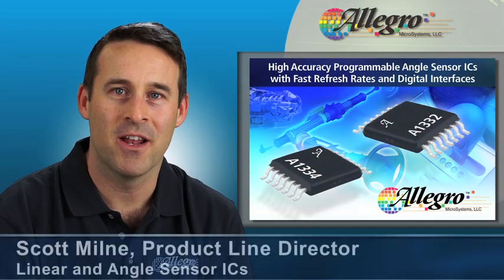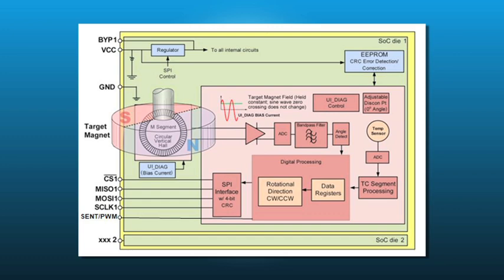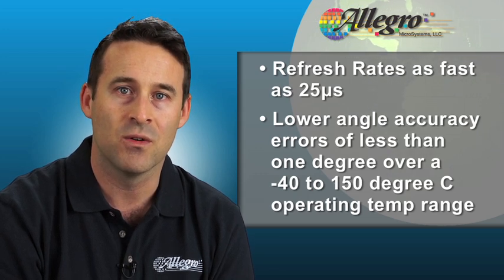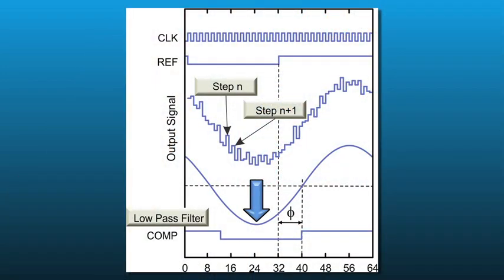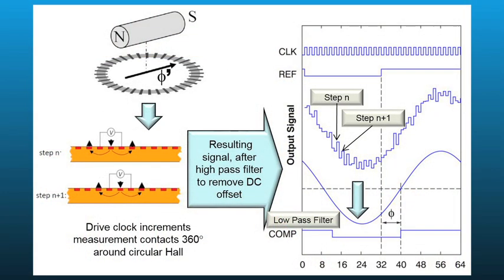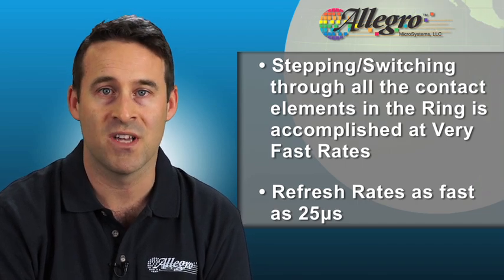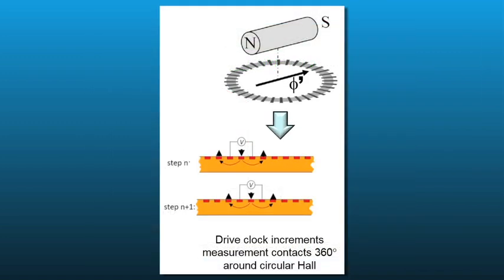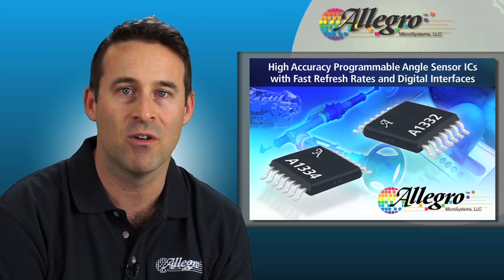Circular Vertical Hall Sensor IC Technology Overview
Allegro Angle Sensor IC Informational Video

Allegro’s family of contactless Hall magnetic high resolution 360° angle sensor ICs are designed for safety critical automotive and industrial applications. With their system-on-chip (SoC) architectures, they provide fast output refresh rates and low signal path latency. They are ideal for applications requiring high speed and accurate 0° to 360° angle measurements. Watch this video to learn more.